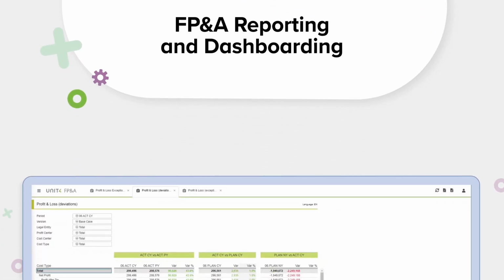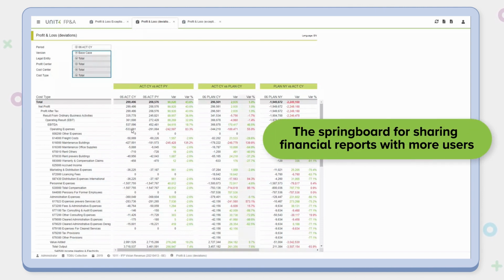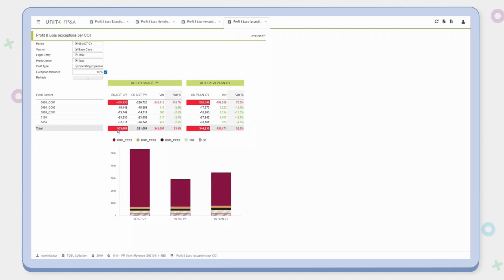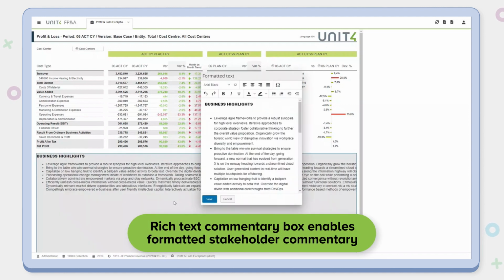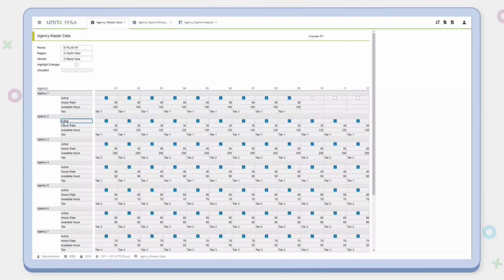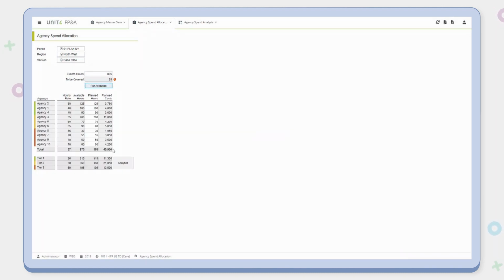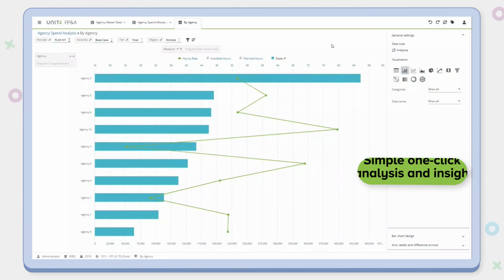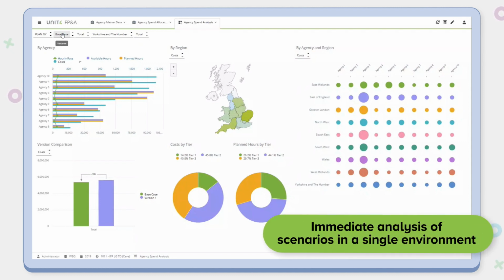Unit4 FP&A – Reporting and Dashboarding Explainer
Unit4 FP&A – Reporting and Dashboarding Explainer. FP&A product walkthrough covering formal reporting, report distribution, and dashboards.  Navigate financial planning & analysis uncertainty with agility through enhanced collaboration, and more timely data-driven decisions.  Free yourself from the over-reliance and complexity of spreadsheets, while better integrating strategy and operations for greater business insights.